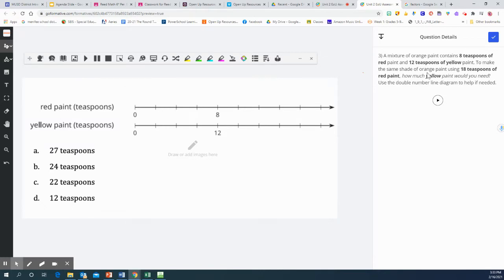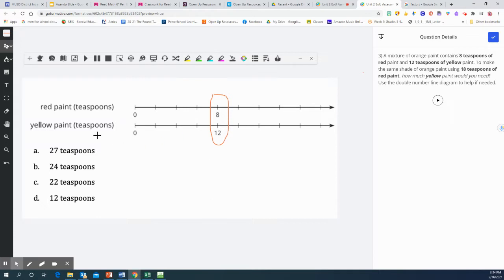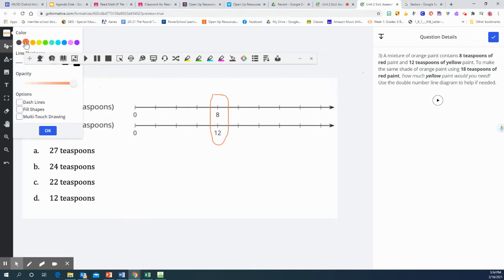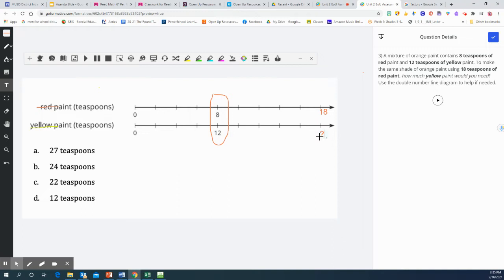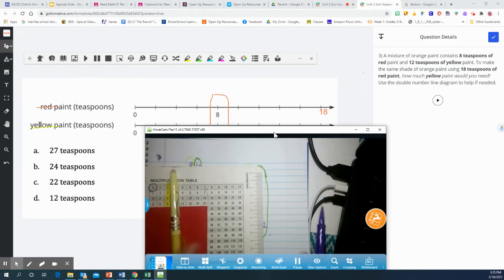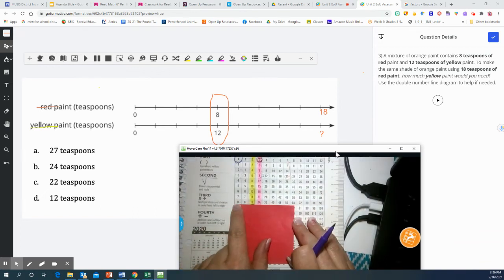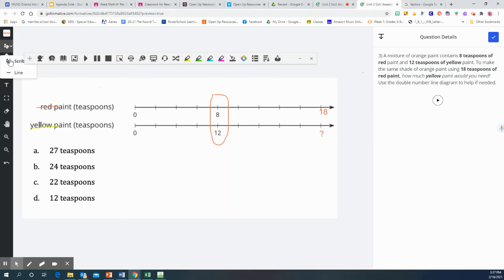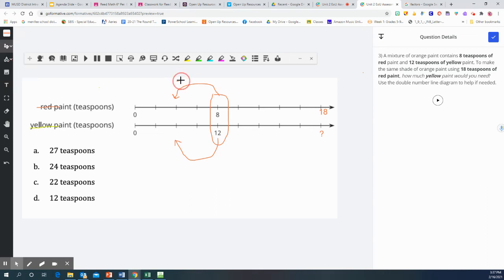Support for Q3